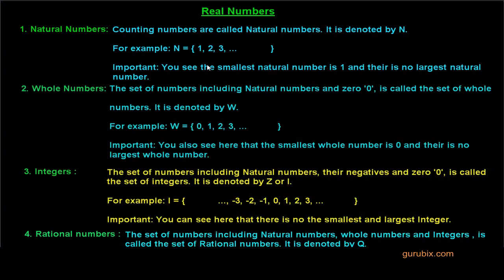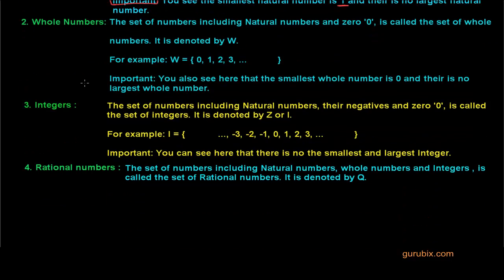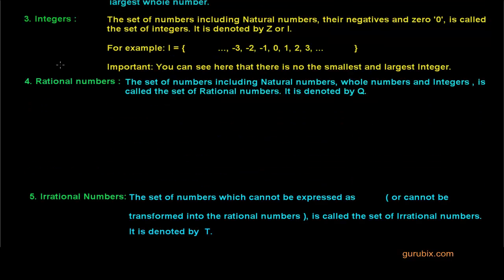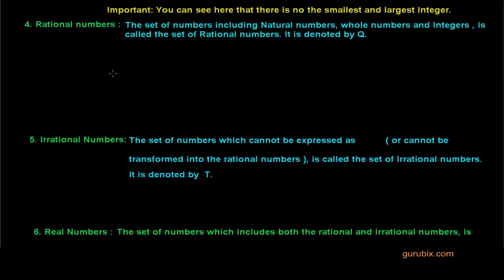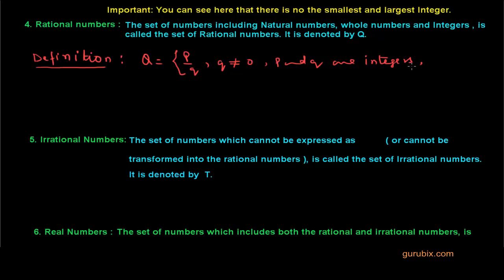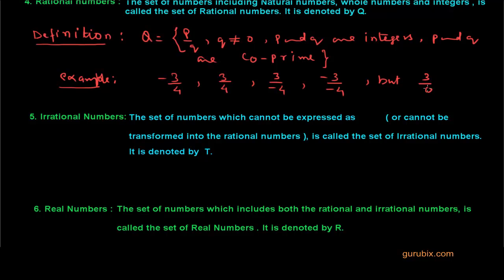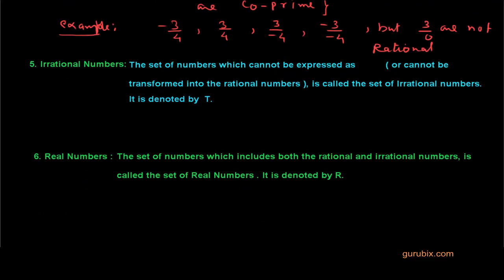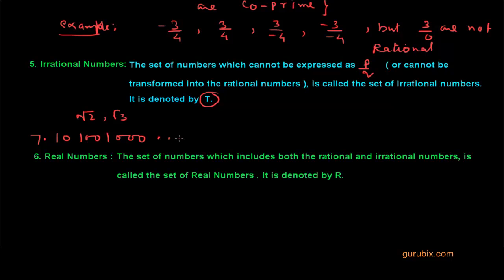Theory - Understanding the Real Numbers - Chapter 1 | Mathematics for Class X for CBSE Students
In this video , various types of numbers which are very important to learm math up to class x are elaborated with examples. This is very easy way to learn Real Numbers.

Theorems-

Theory-

Examples -

Exercise 1.1

Exercise 1.2

Exercise 1.3

Exercise 1.4